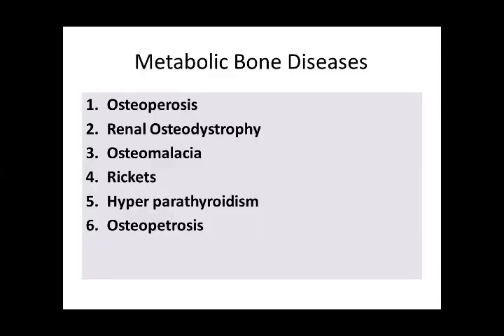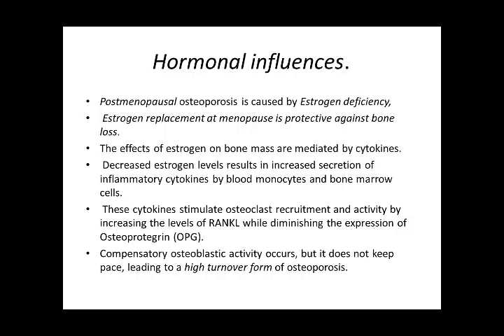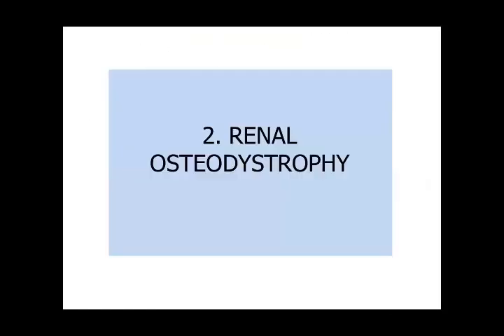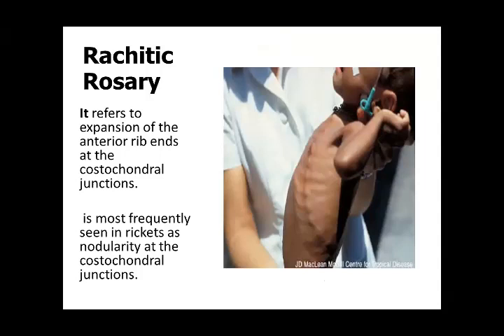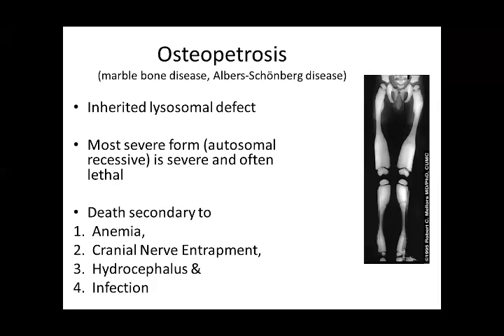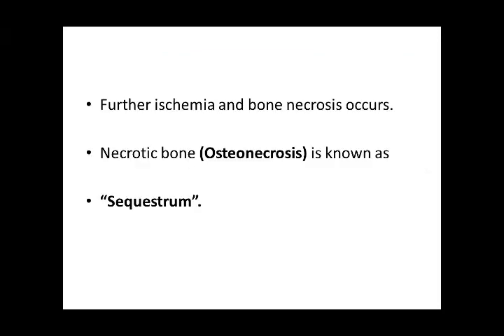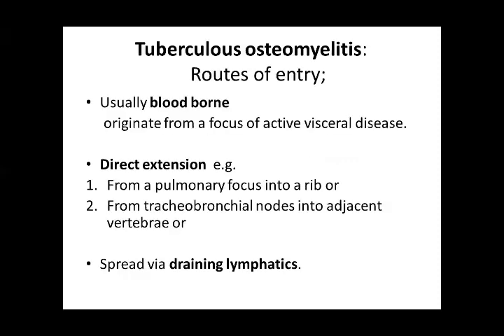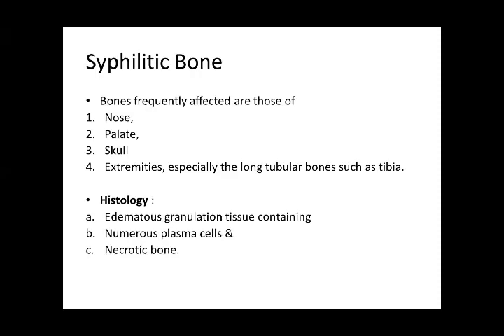4 14 2020 Musulo Skeletal Disorders